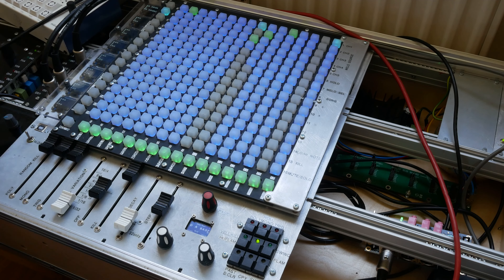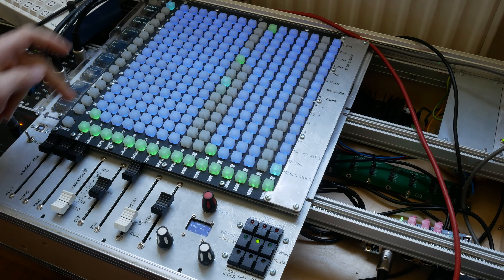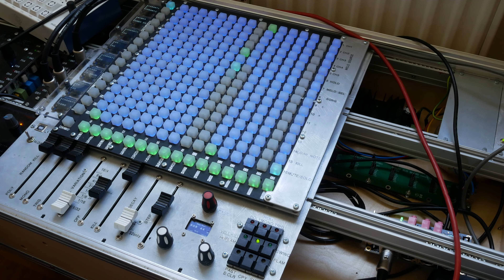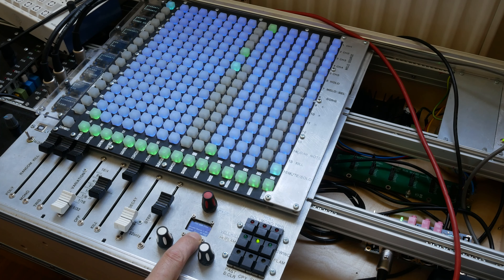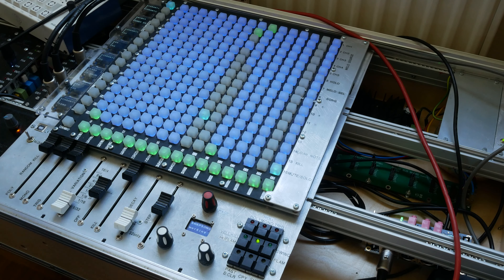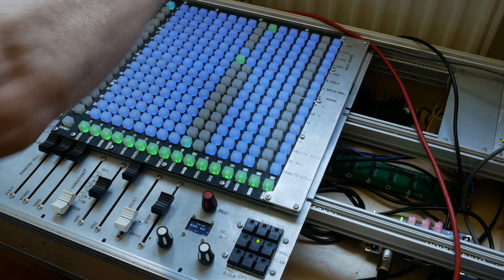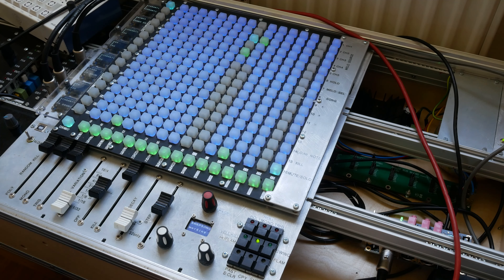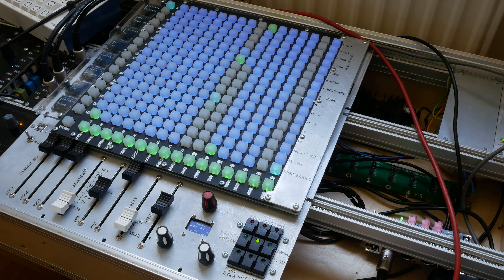TM4-Song-Swapping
how to move songs to a other ProgramChange Position - on Launchpage